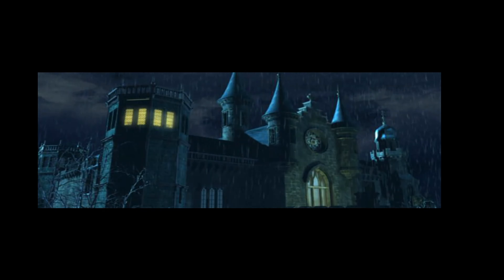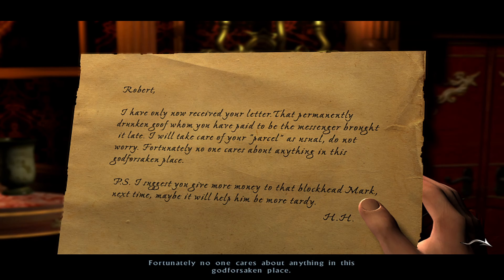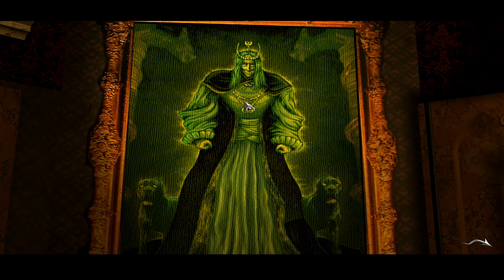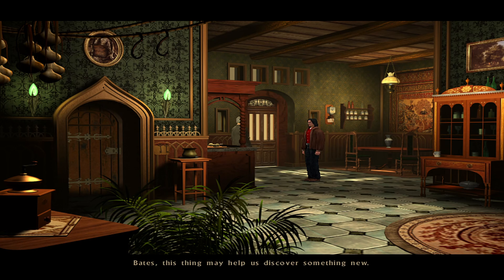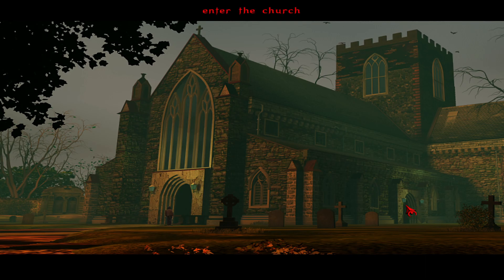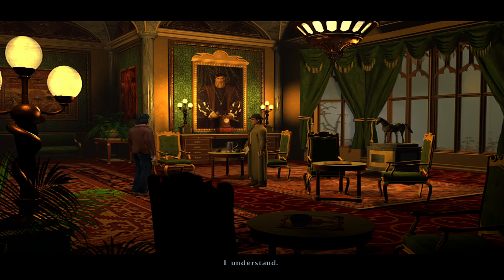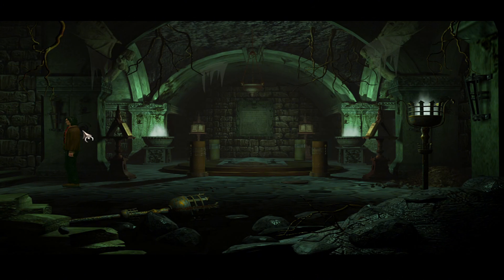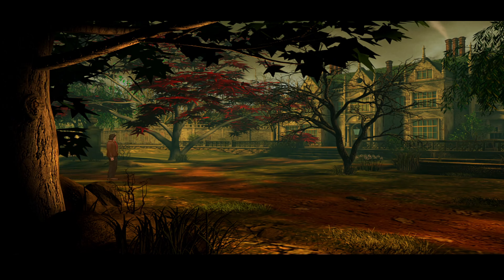Black Mirror Review: The Gothic Horror Game That Defined a Genre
Welcome to GameVault HQ! In this in-depth review of Black Mirror, the classic gothic horror adventure game, we explore whether this 2003 point-and-click title still holds up in 2024. Join us as we delve into the dark mysteries of the Gordon family, uncover ancient curses, and experience the chilling atmosphere that made Black Mirror a cult favorite. Perfect for fans of psychological horror, gothic storytelling, and adventure games, this review covers everything from gameplay mechanics to narrative twists. Don't miss our take on why Black Mirror remains a must-play for any true adventure game enthusiast!